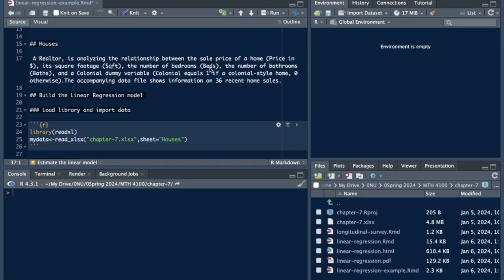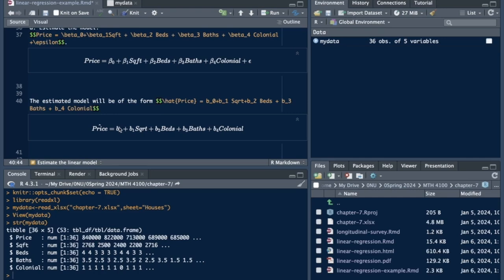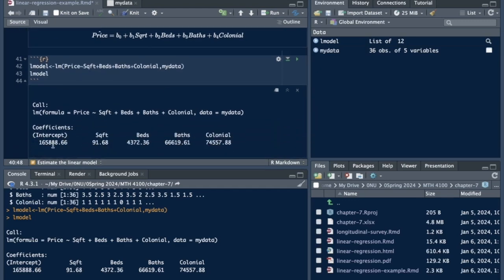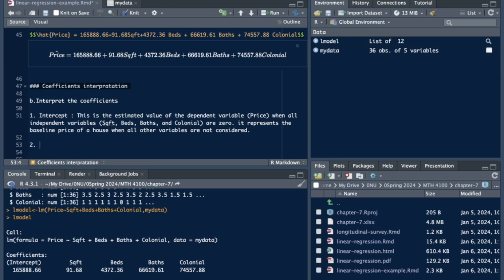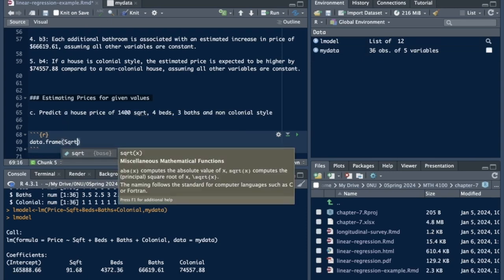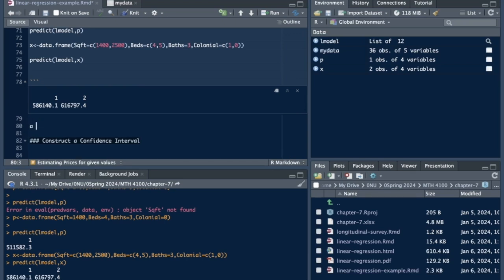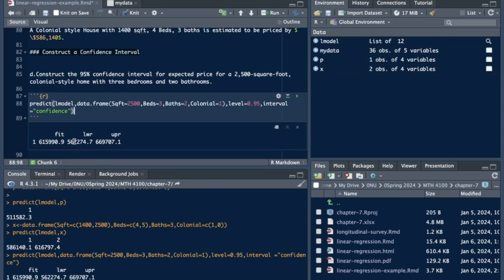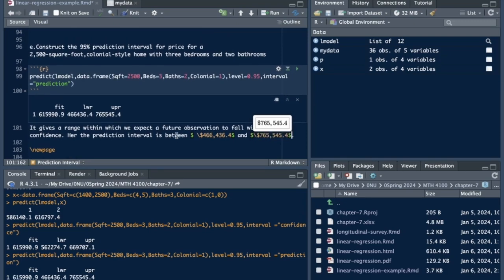7.1 Linear Regression Model Example